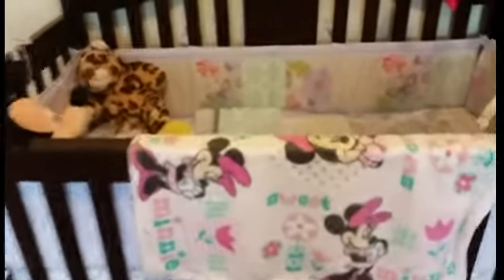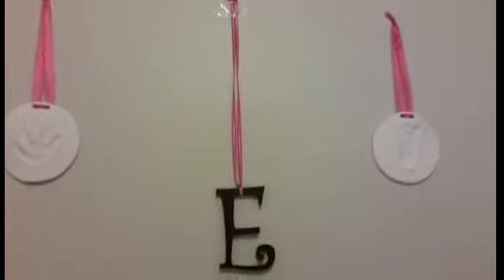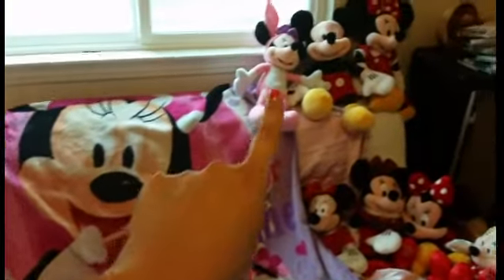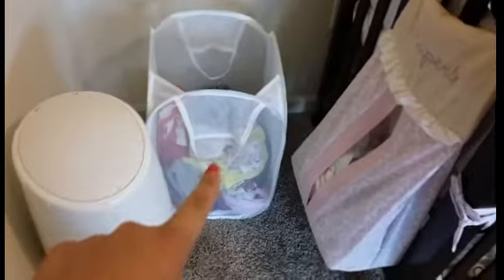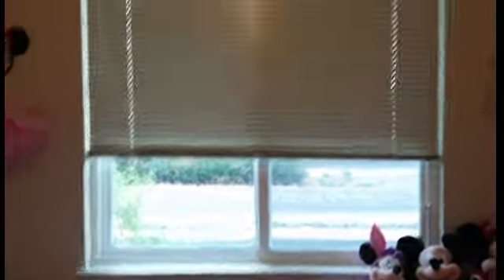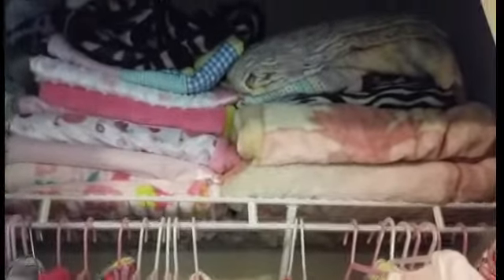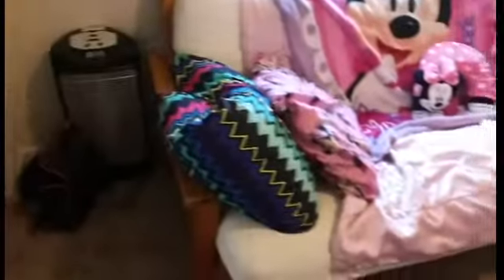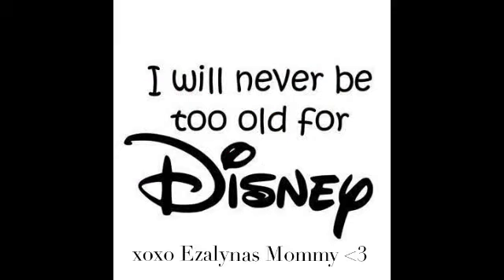Nursery tour! -July 7th 2014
Hope you enjoyed, I have so much more plans for her room ! Sorry my allergies are getting bad my nose is stuffy and it was hard to breathe.

Xoxo Ezalynas mommy